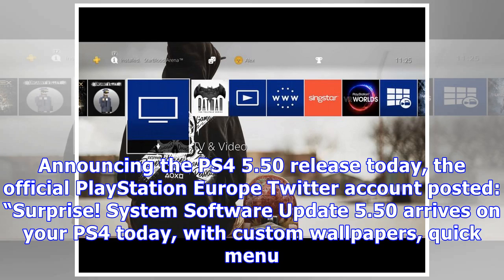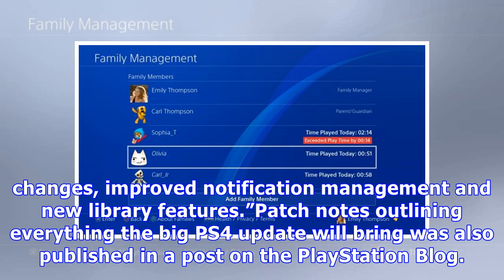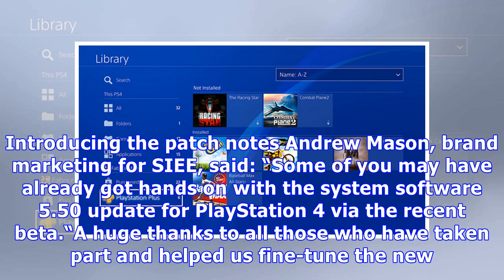PS4 5.50 update - Sony launching system software upgrade TODAY, here’s what it does